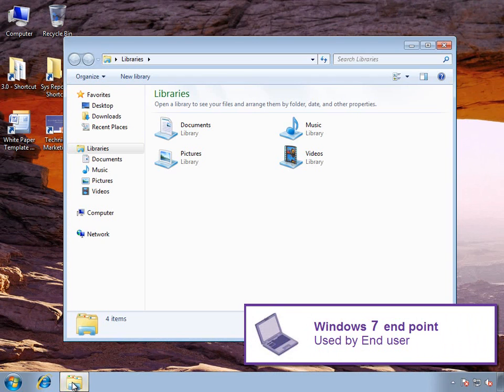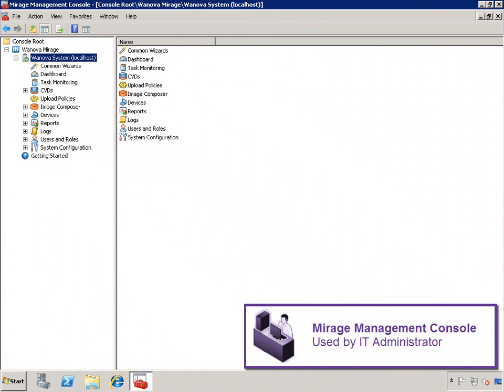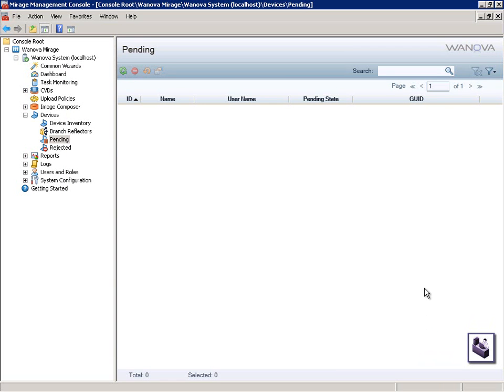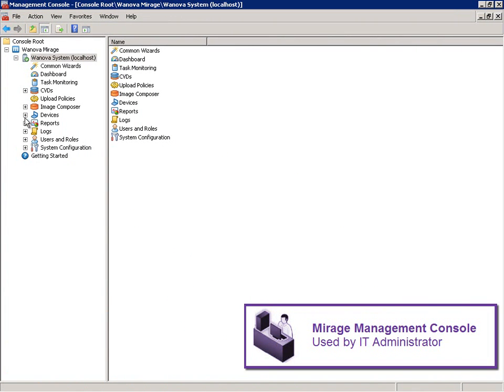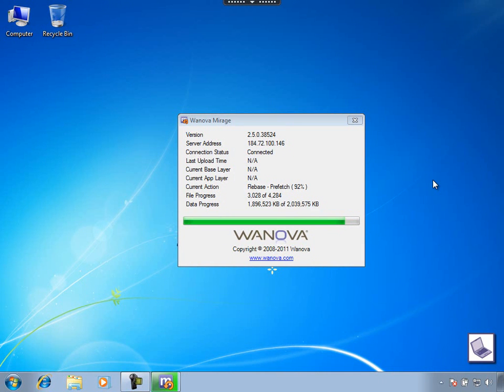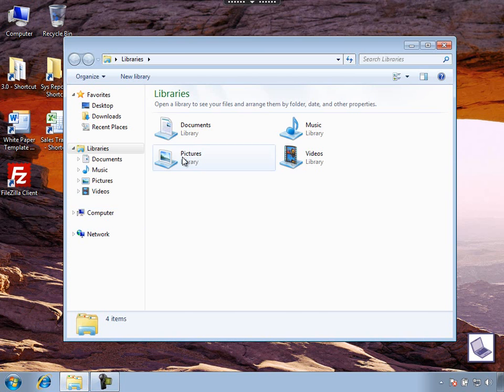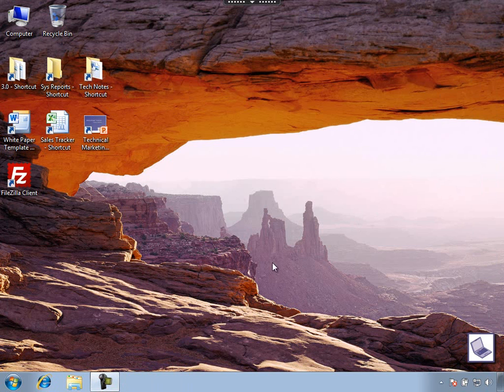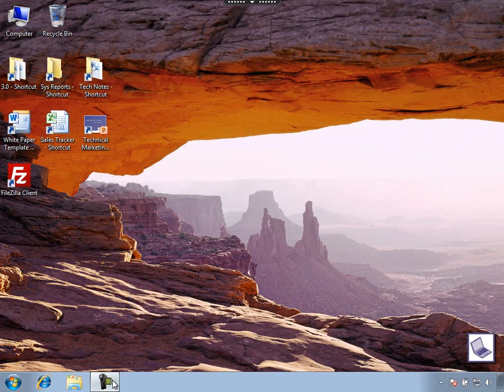XenClient Migration using Wanova Mirage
- Quickly migrate users to XenClient without data loss or user downtime
- Uniformly manage XenClient and non-XenClient PCs corporate images
- Complete disaster recovery for non-synchronized XenClient devices